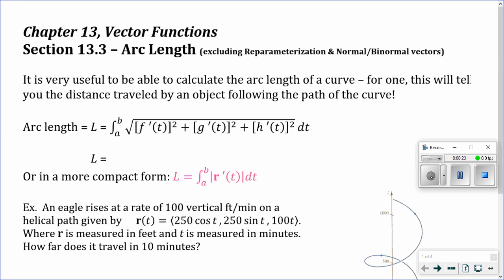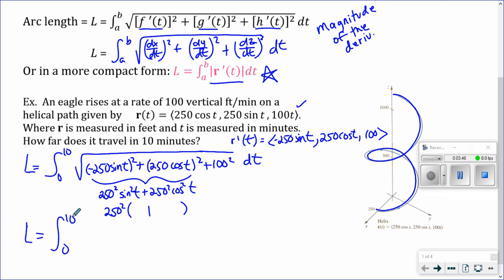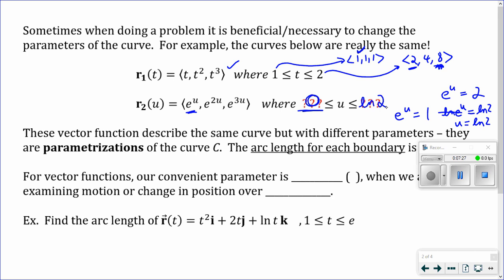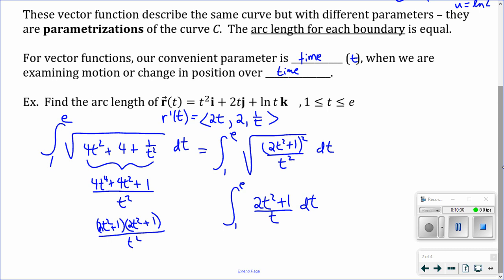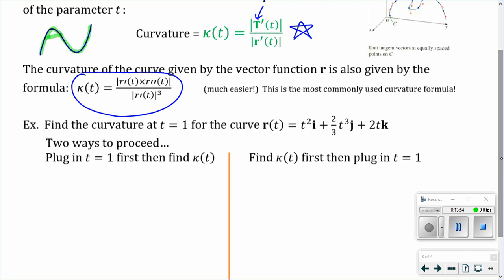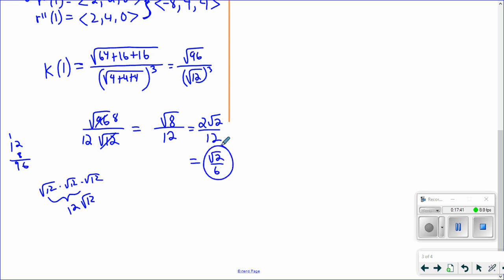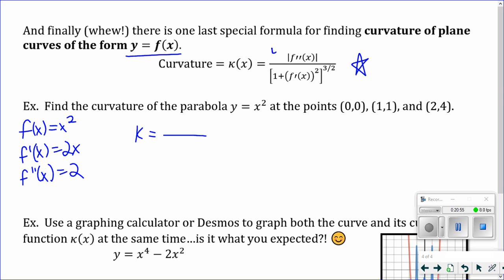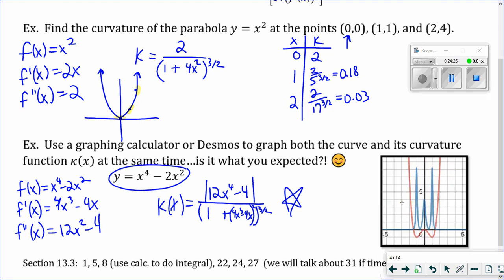MV Calc Section 14 3, markup video